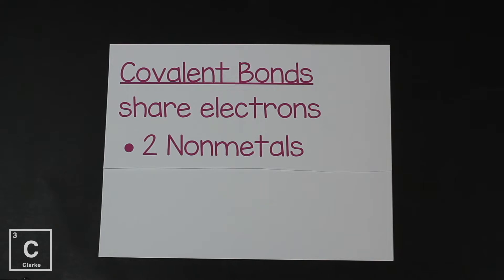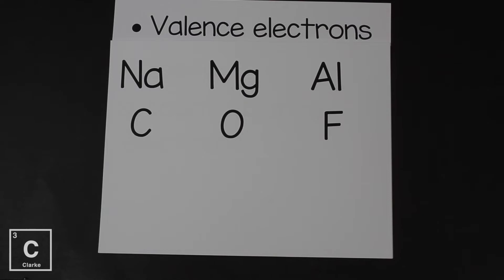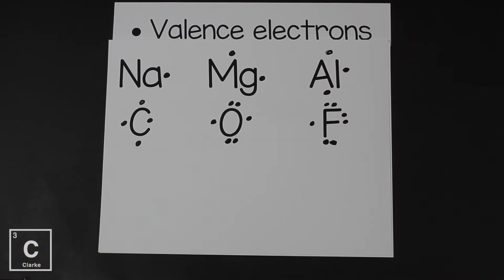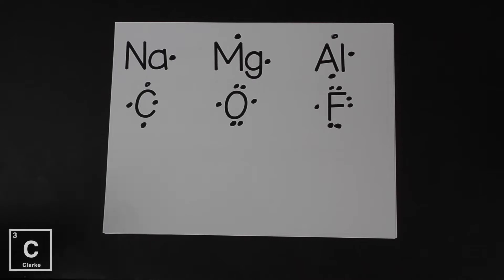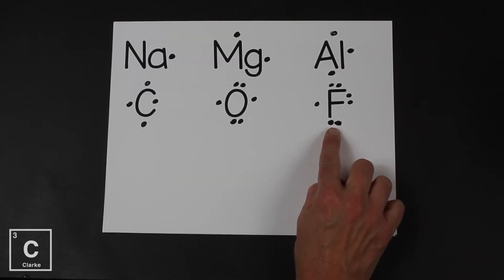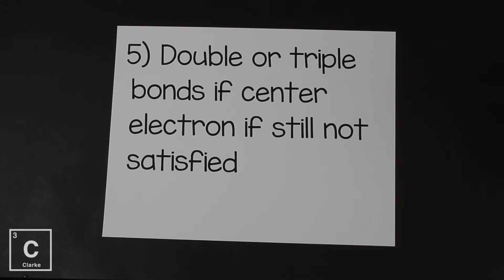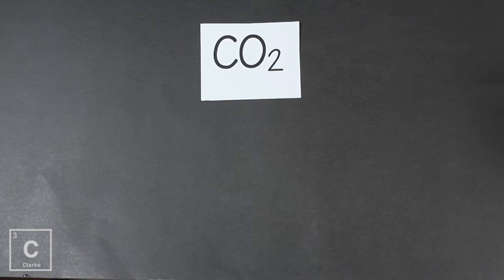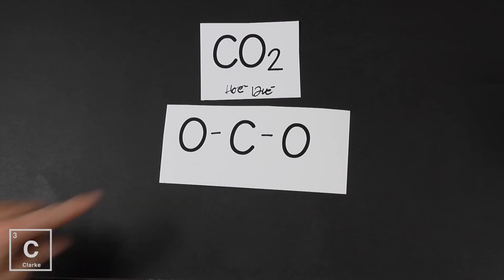WHAT ARE COVALENT BONDS | LEWIS DOT STRUCTURES | CHEMICAL BONDS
WHAT ARE COVALENT BONDS? HOW COVALENT FORM?  Covalent bonds form because atoms are sharing valence electrons to form chemical bonds. In this video, I will teach you how to draw Lewis dot structures that show how covalent bonds form.

MORE TUTORIALS!!!